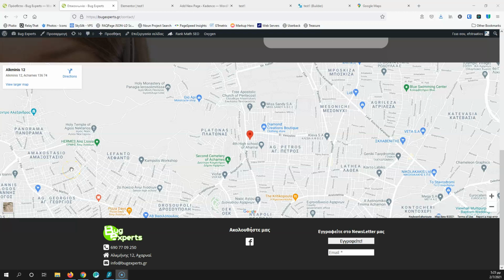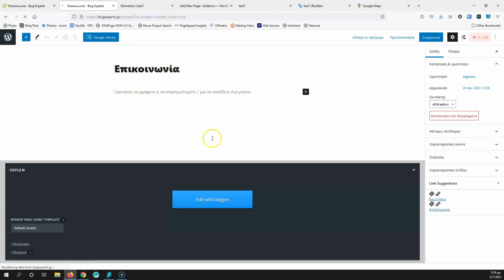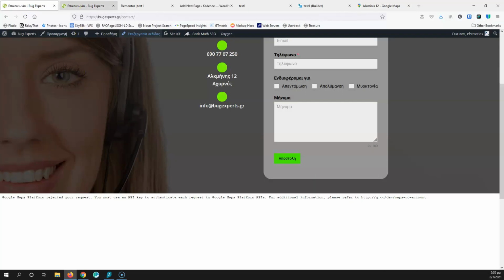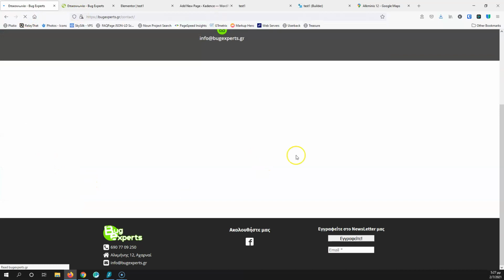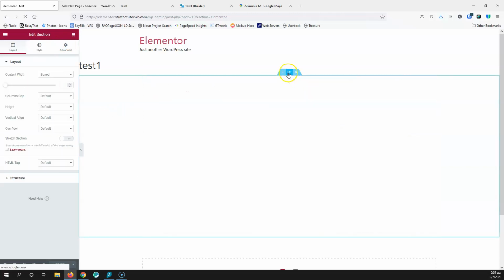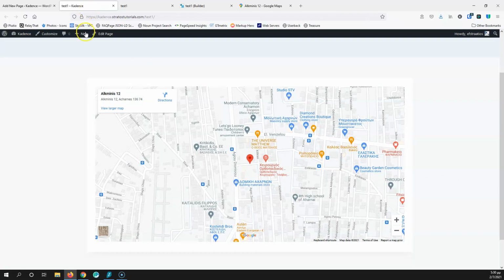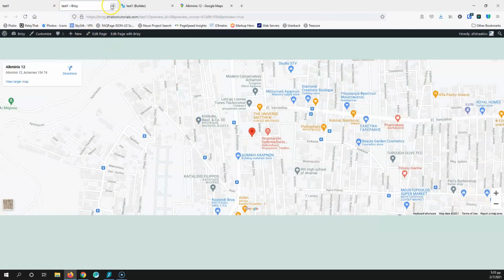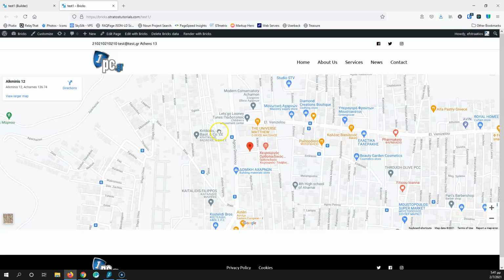Add or Fix Google Map in your Website without an API key | Free and Easy Tutorial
In this video we are going to see how to add or fix the Google Map in a website without API key. Free and easy tutorial.

Time Stamps
00:00 Intro
00:40 Oxygen Map problem after update
01:20 Edit page in Oxygen
02:10 Grab the code from Google Maps
02:50 Add the HTML Code in Oxygen and Style it
04:57 Add the HTML Code in Elementor and Style it
06:20 Add the HTML Code in Gutenberg and Style it
07:35 Add the HTML Code in Brizy and Style it
09:00 Add the HTML Code in Bricks and Style it
10:00 Outro